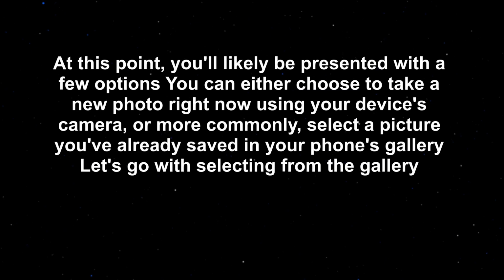How to Change Weverse Profile Picture - KevinHowTo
How to Change Weverse Profile Picture provides a concise tutorial on changing the profile picture on Weverse, enabling users to personalize their accounts and visually represent themselves within the Kpop fan community, promoting easier recognition and interaction

00:00 Intro
00:20 Navigate to Your Profile
00:33 Access Edit Profile
00:47 Change Profile Picture
01:03 Select Photo Source
01:19 Choose From Gallery
01:35 Crop and Adjust Image
01:49 Save Changes
01:58 Profile Picture Updated